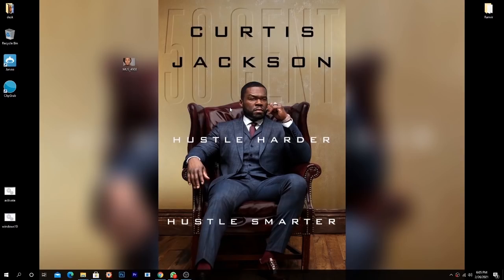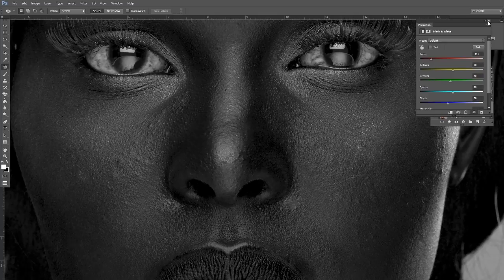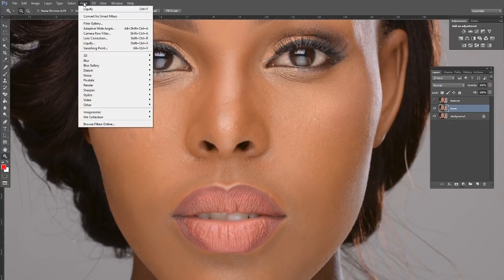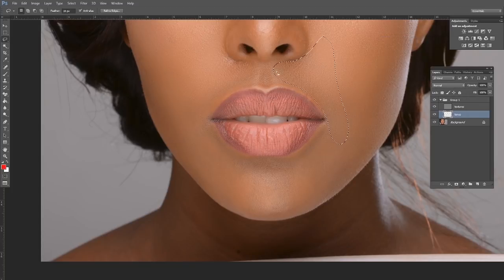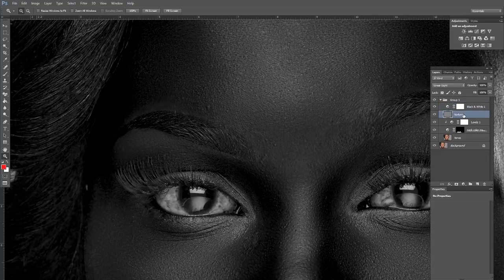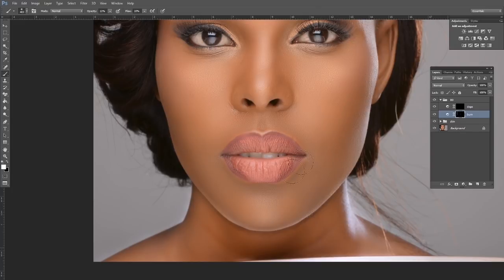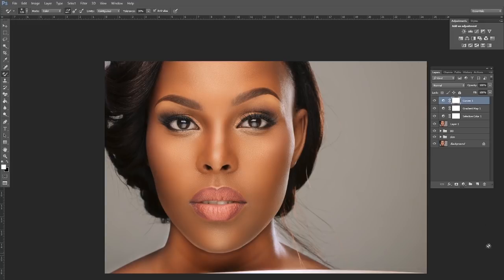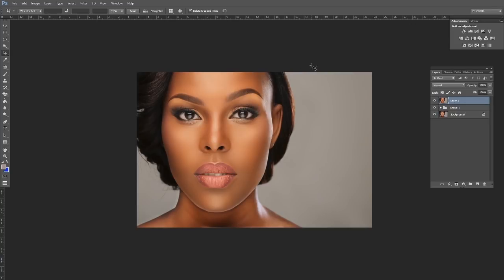At last, High-end Retouching in Photoshop for Complete BEGINNERS | Free course!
HIGH-END PORTRAIT RETOUCHING COURSE FOR COMPLETE BEGINNERS STEP BY STEP

If you are a beginner at portrait retouching at editing let me take this opportunity to congratulate you for making it to this video.
Because this is the video that is going to change your photo editing game forever.
As a beginner, I struggled with editing my images.
You know the pain of getting your images looking worse after editing than they were in their raw format? Now that sucked
That's not all but clients rejecting your work because the editing sucked. Refunding money!

0:00 - Intro
3:31 -Overview
4:24 insert photo in photoshop
5:21 -Philosophy of portrait retouching
7:10 - Understanding portrait editing tools in photoshop
9:36 - Remove blemishes
18:22 - Shaping and beautifying faces in photoshop
21:20 - Skin Retouching with frequency separation (skin smoothening)
39:42 - matching colors of skin tones in photoshop
45:02 - refining skin texture in photoshop
49:55 - Create dimension and depth using dodge and burn
01:01:33 - How to whiten eyes in photoshop easily

My  KIT for PORTRAIT & beauty Photography:
MY CAMERA (CANON 5DSR)
BEAUTY SHOT LENS
PORTRAIT LENS
MAIN Super Powered STUDIO LIGHT(godox ad 600)
Eye lighter

Oscar Ntege is a dynamic creative portrait, commercial photographer and copywriter. Oscar Ntege is the most influential photographer in Africa and the UAE. He has trained thousands of photographers worldwide both under the  Clicks of hope academy and he is still educating.

Beyond his success in the photography business, Oscar Ntege is also the founder of Clicks of Hope which is a movement of photographers, makeup artists, and other visual storyteller using their talents, time, and skills to make communities better

Today, Oscar Ntege is a top celebrity photographer and  the most celebrated photographer in Africa with multiple awards including the prestigious ASFAs, UPPA and many more